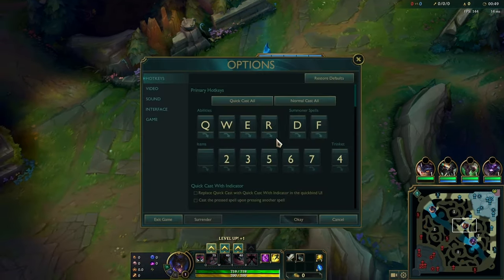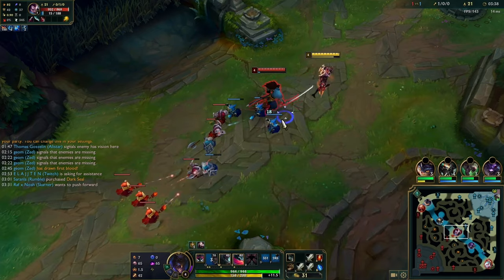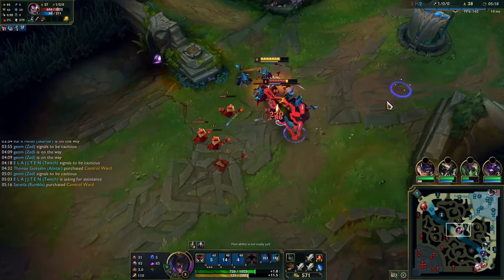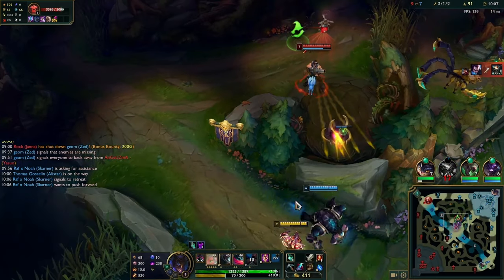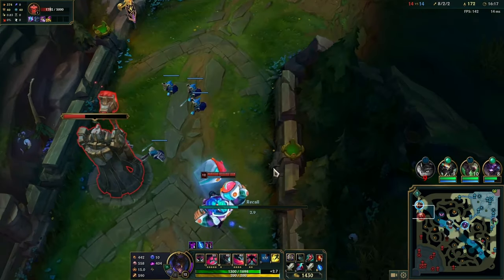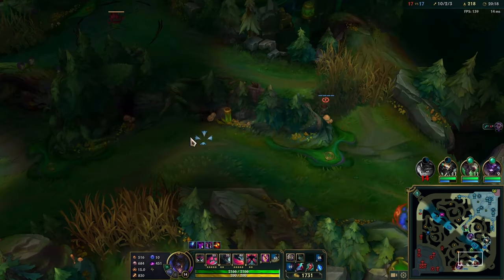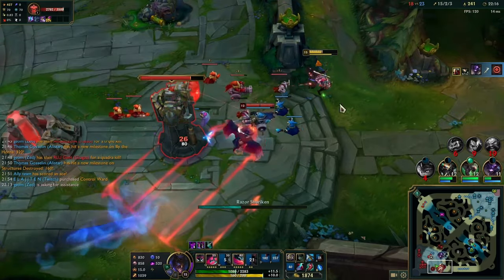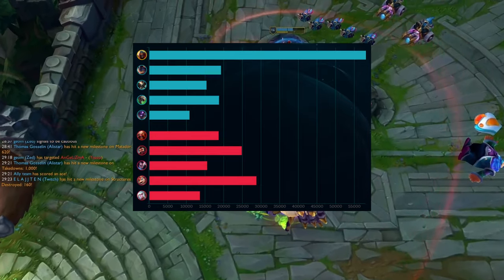Flame Alchemist Zed's bold 1v5 engages blow them up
Season 9 to 14 EUW Challenger Zed gives items/builds/runes/summoners/thoughts/tips & tricks on how to play and beat Yasuo in Mid lane.

⌚️Timestamps:
0:00 Intro
0:58 Zed vs Yasuo
19:57 Outro